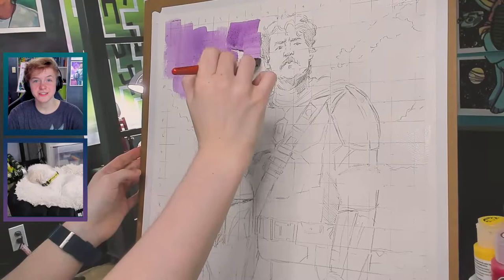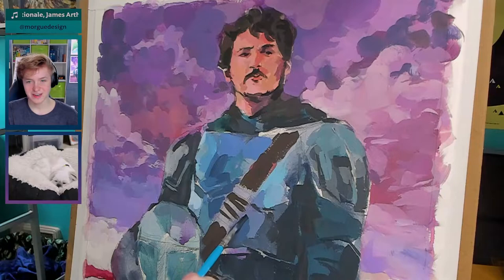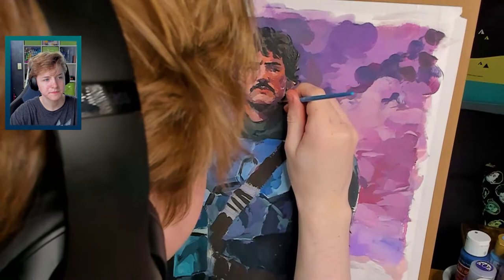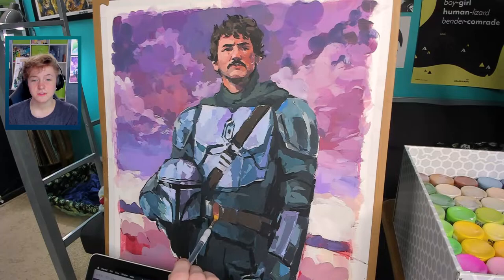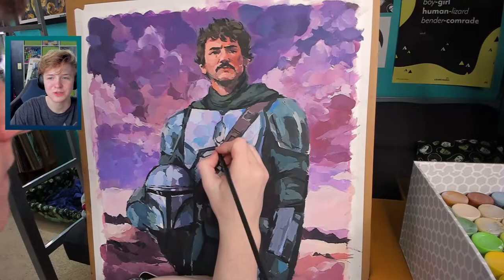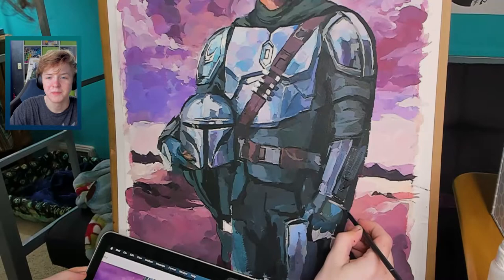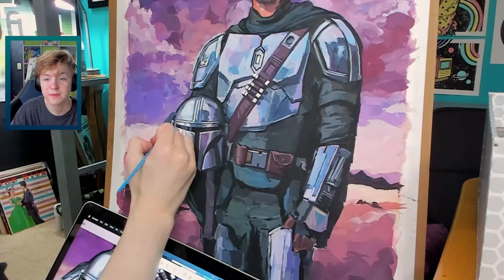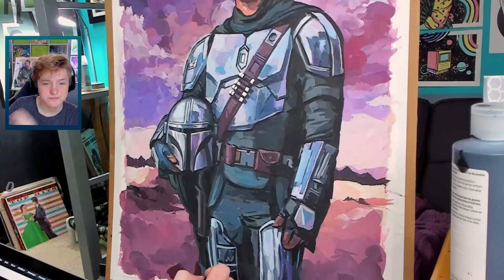The Mandalorian Acrylic Painting Process (but it's just the interesting parts)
I recently finished this acrylic painting of Pedro Pascal as the Mandalorian. I spent more than 30 hours working on this bad boy, but I pulled out the most watchable 14ish minutes of it! for your viewing pleasure,,, enjoy :D